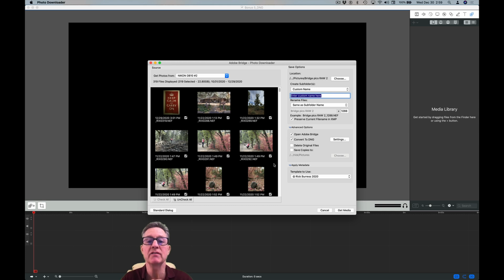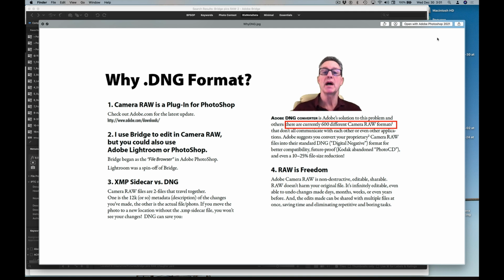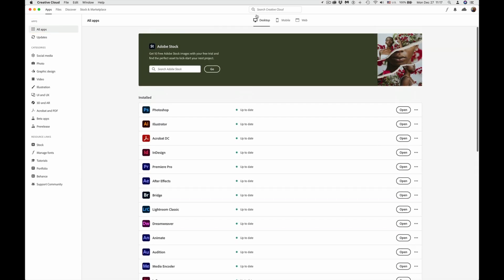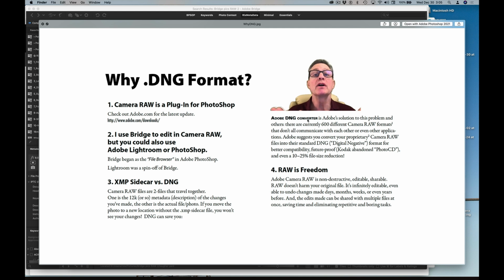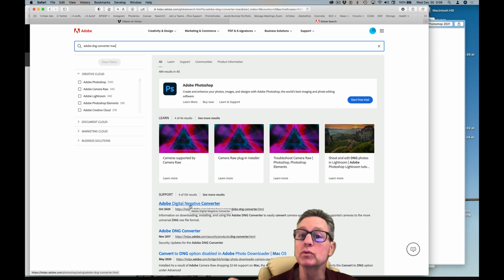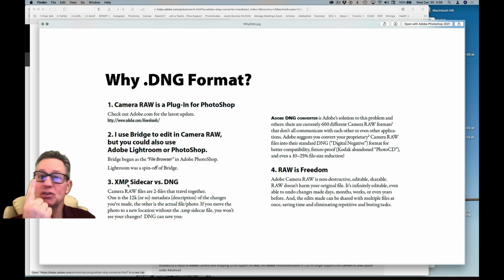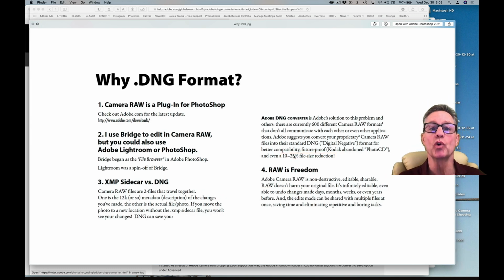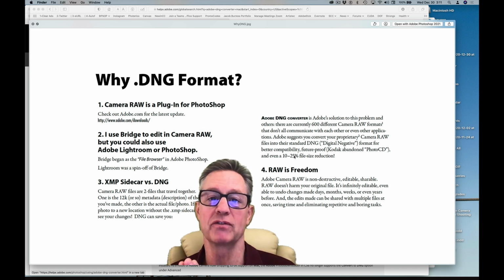The Ultimate Guide to Adobe Bridge: Week 1, Bonus Video 5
The importance of DNG RAW format for your images.